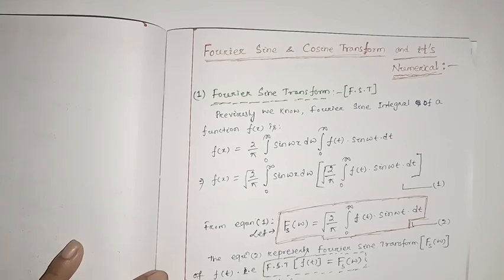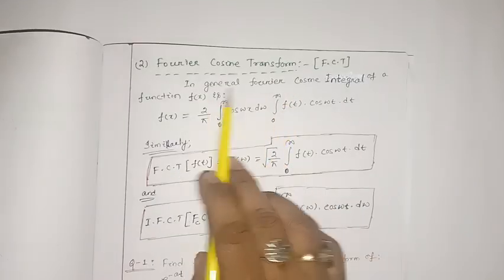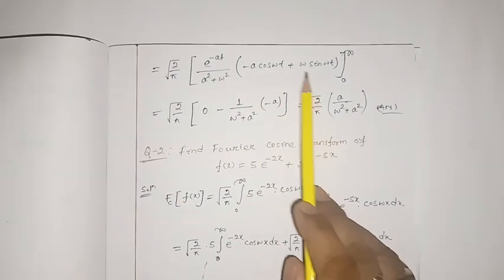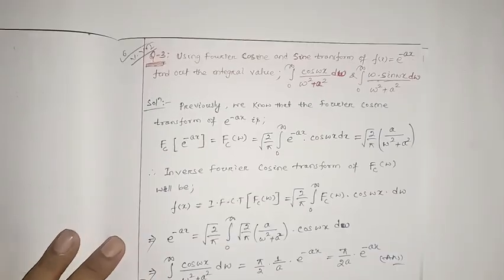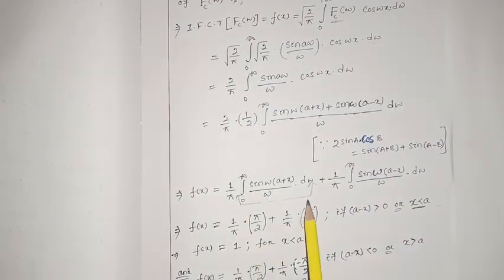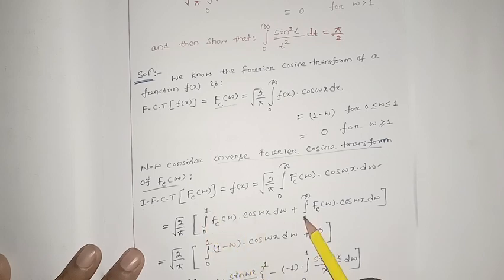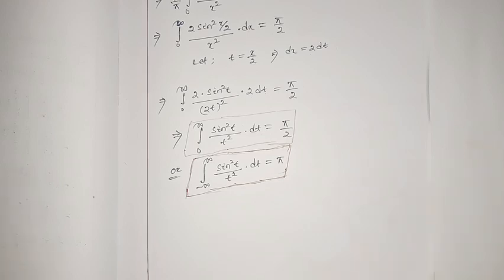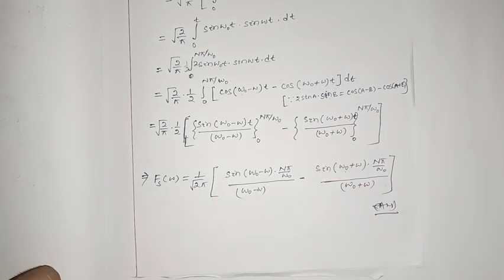𝐅𝐨𝐮𝐫𝐢𝐞𝐫 𝐒𝐢𝐧𝐞 𝐚𝐧𝐝 𝐂𝐨𝐬𝐢𝐧𝐞 𝐓𝐫𝐚𝐧𝐬𝐟𝐨𝐫𝐦 𝐚𝐧𝐝 𝐢𝐭'𝐬 𝐍𝐮𝐦𝐞𝐫𝐢𝐜𝐚𝐥